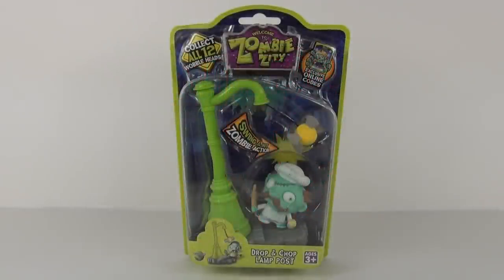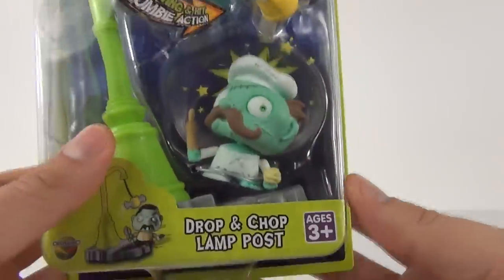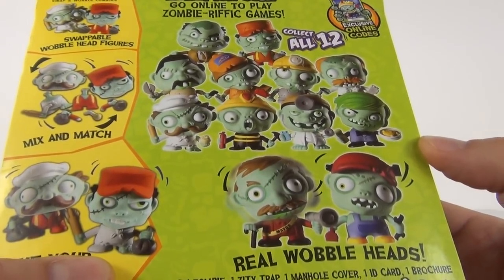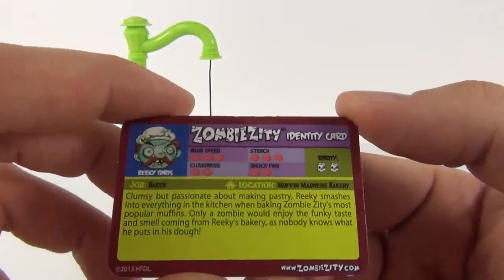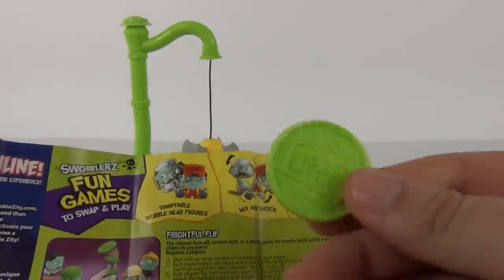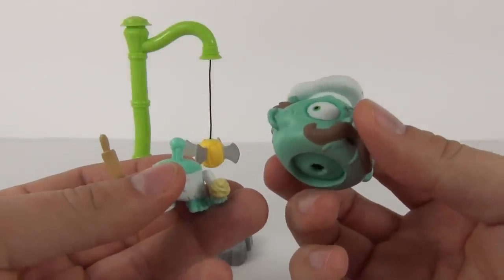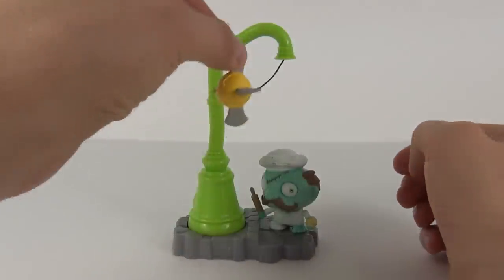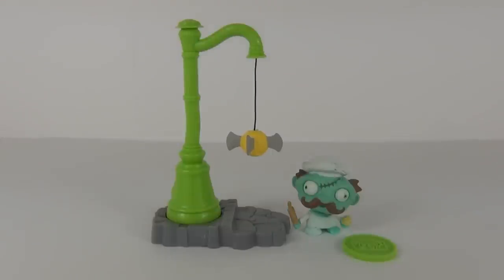Zombie Zitty Swobblers Trap Pack: Drop & Chop Lamp Post Toy Review, Dracco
The evil Mayor has taken over the Zity and has turned all the Zitizens into Zombies!

With two Swobblerz Trap Packs to collect, each 12 count features:

Flip Out Fire Hydrant Trap Which includes:
1 x Swobblerz Zombie figure,
1 x Fire Hydrant Zity Trap,
1 x Zombie ID code card,
1 x flippable Manhole cover plus a brochure
Drop & Chop Lamp Post Which includes:

1 x Swobblerz Zombie figure,
1 x Lamp Post Zity Trap,
1 x Zombie ID code card,
1 x flippable Manhole cover plus a brochure